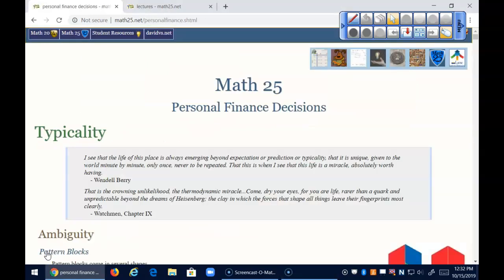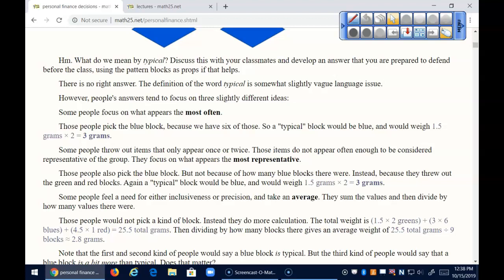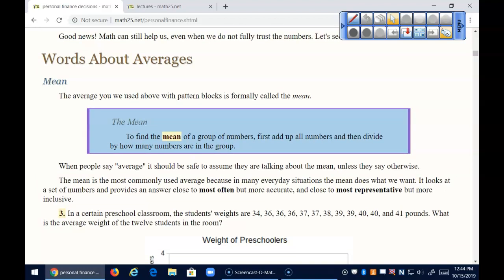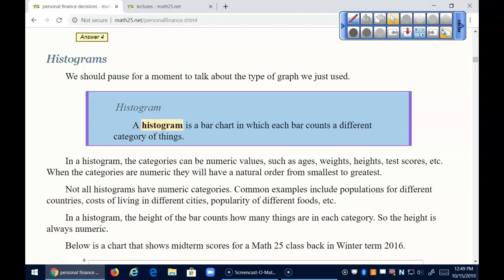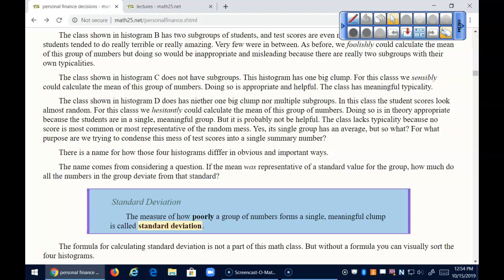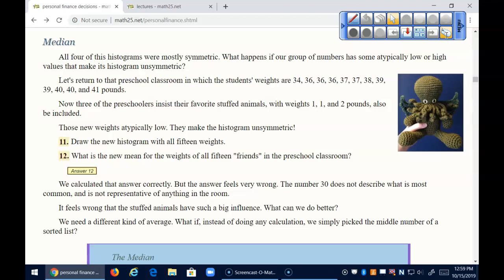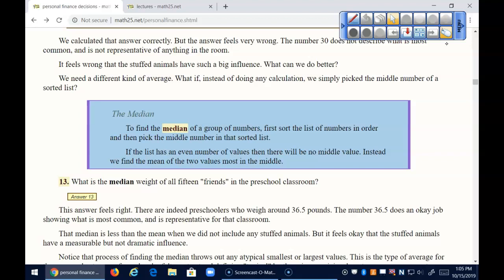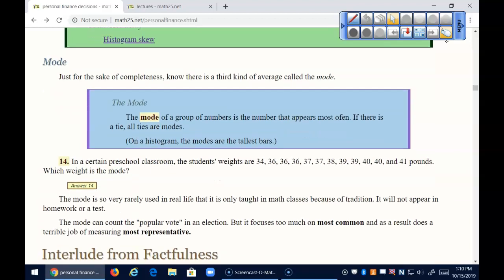Week 3, Tuesday (Typicality)